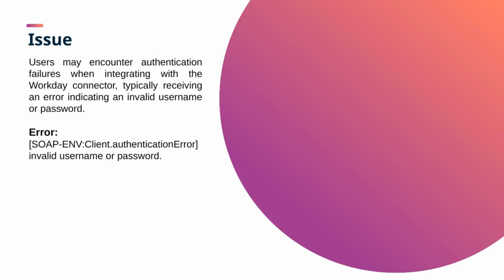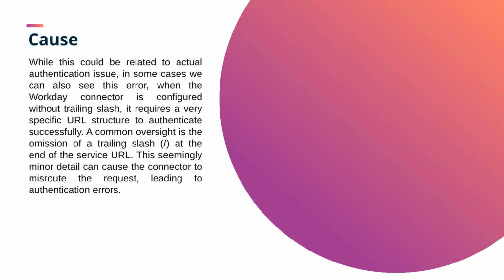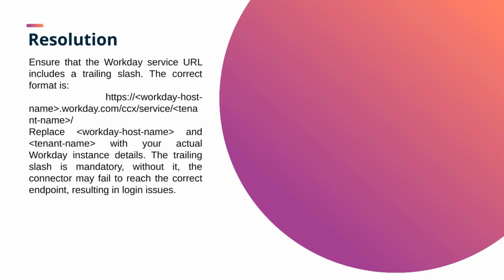How to Fix Workday Connector Authentication Errors Caused by Incorrect URL Formatting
Authentication failures with the Workday connector may occur due to a missing trailing slash in the service URL. Even if credentials are correct, omitting the slash can misroute requests and trigger an "invalid username or password" error. To resolve this, ensure the URL ends with a slash